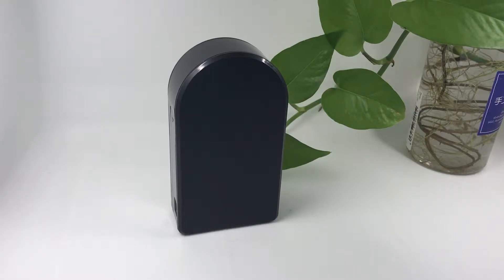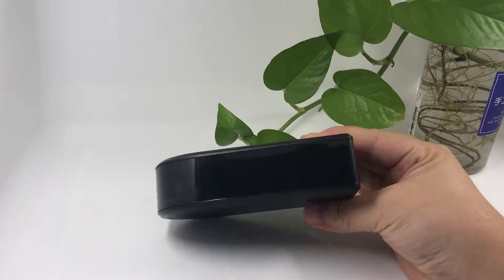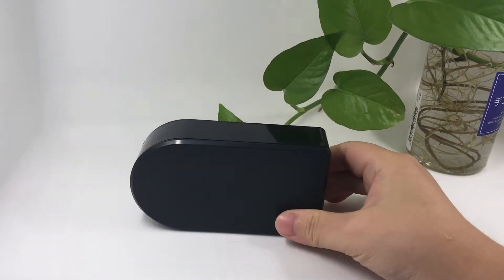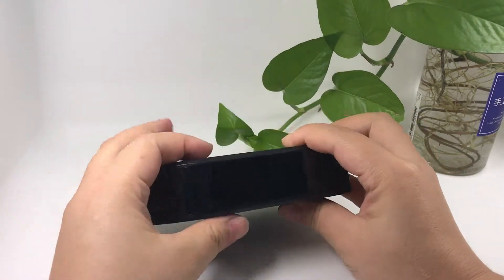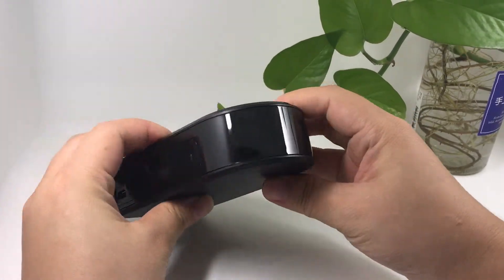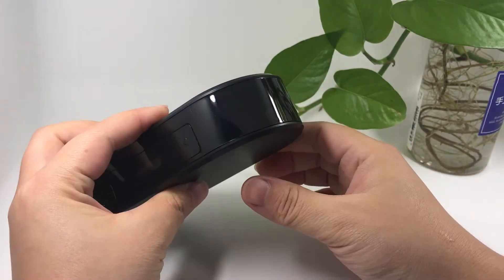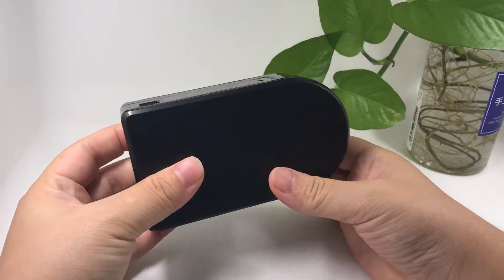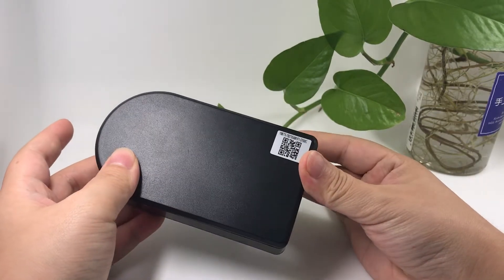Aishine Best Seller-HD 1080P WIFI Black Box Rotating Invisible Camera